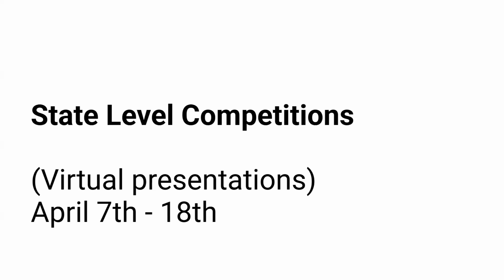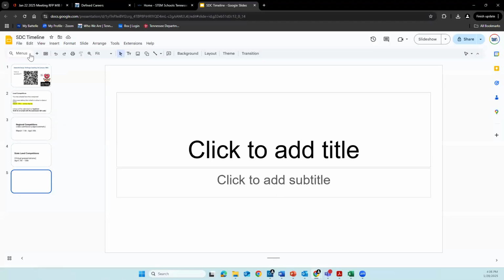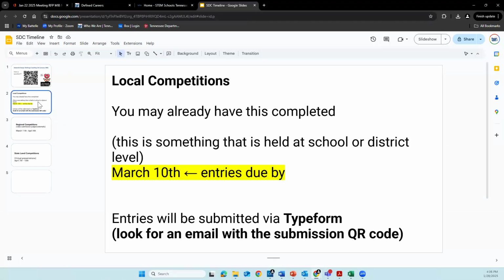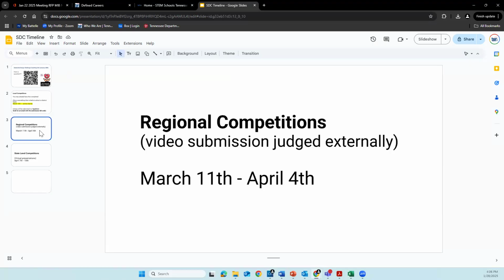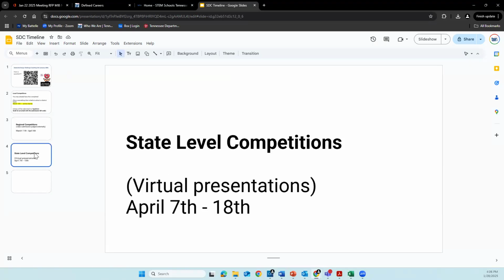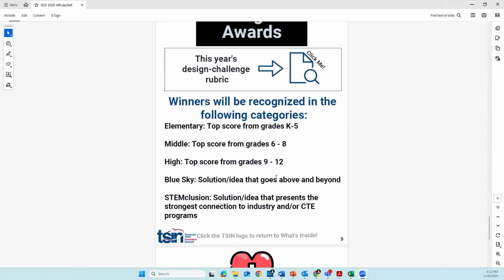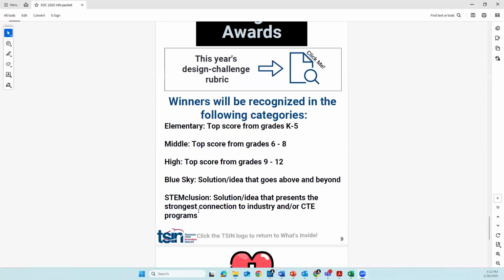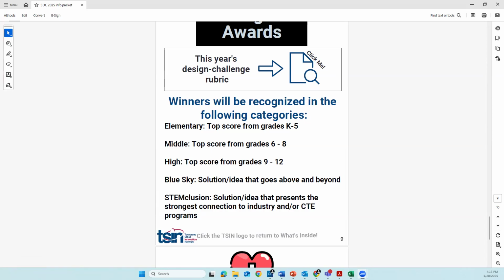SDC January 28th Coaching Call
Recording of the video from the January 28th coaching call